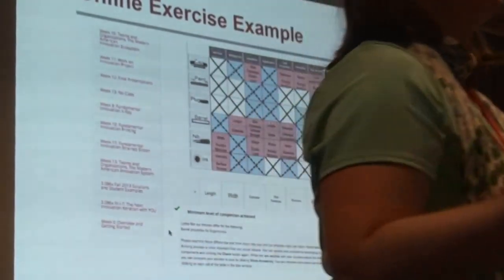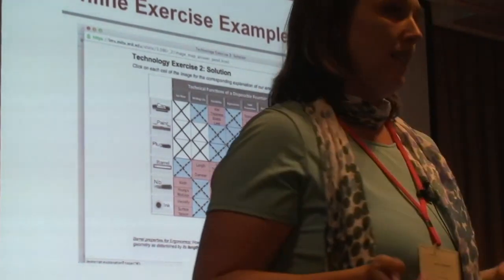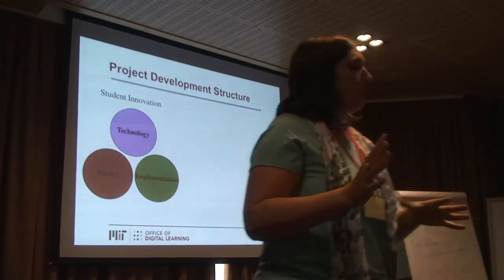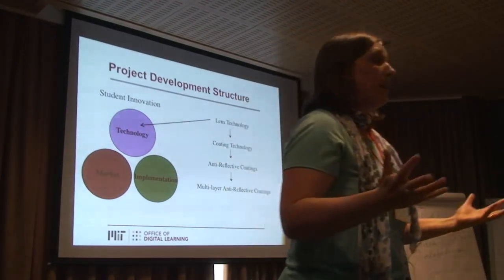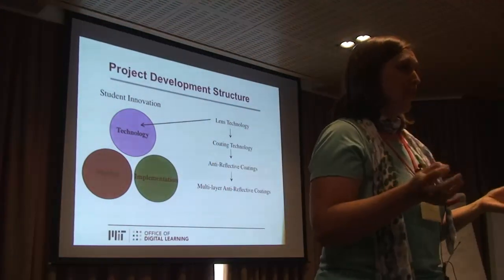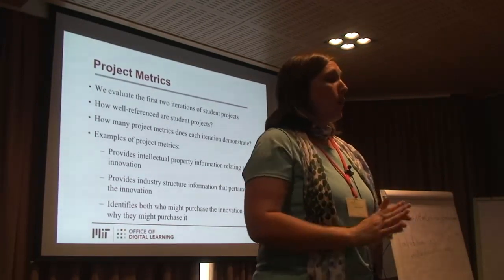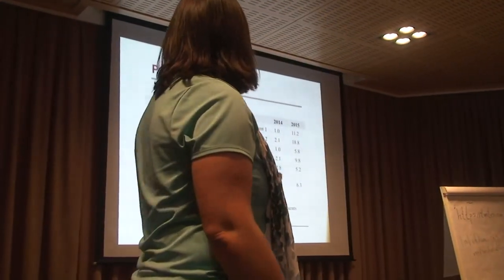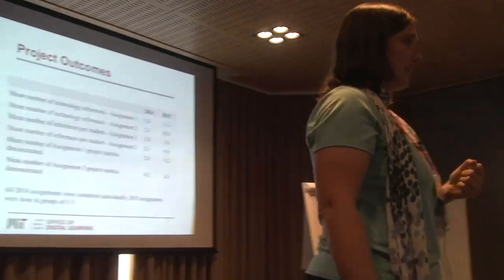00010 The Evolution of 3086 Innovation and Commercialization Developing an Integrated Learning Exper